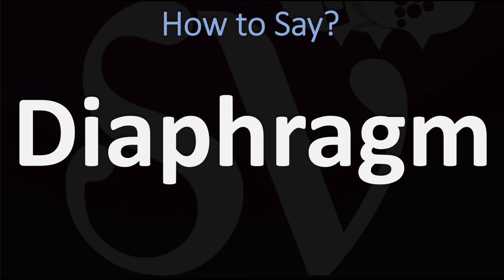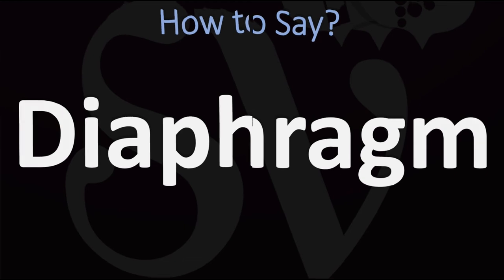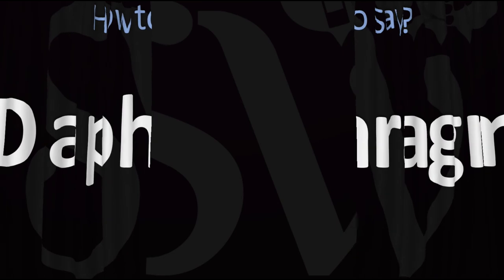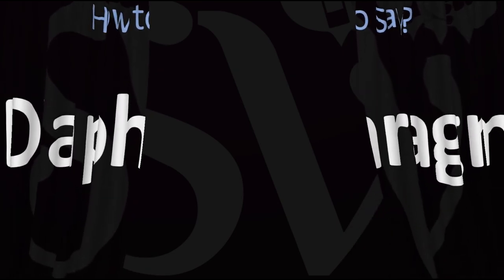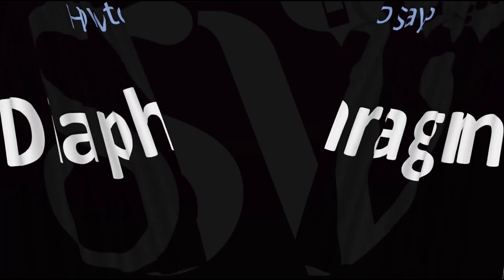How to Pronounce Diaphragm? (CORRECTLY)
Information & Source:
noun. dome-shaped muscular partition separating the thorax from the abdomen in mammals. ... 'Separating the chest from the abdomen, the diaphragm (pronounced: die-uh-fram) plays a lead role in breathing.